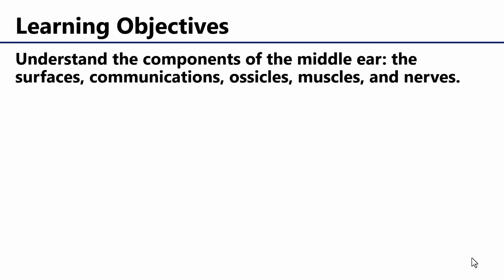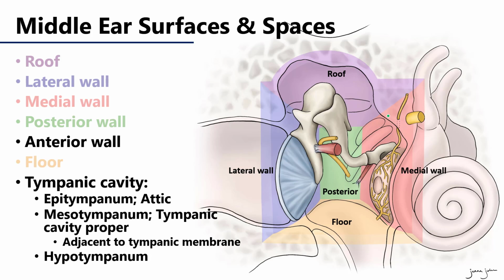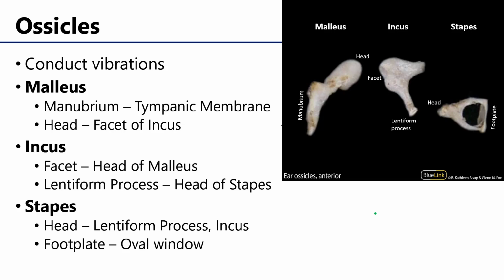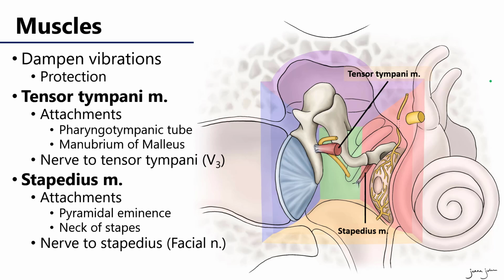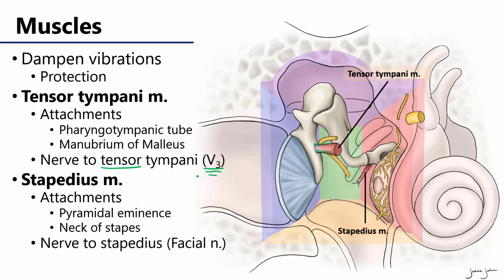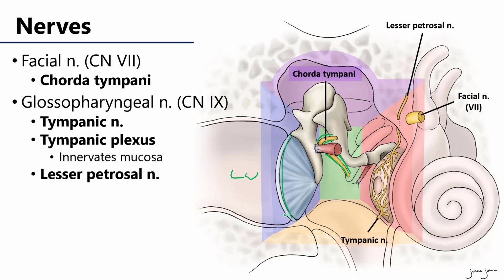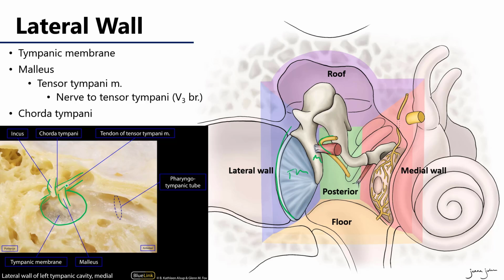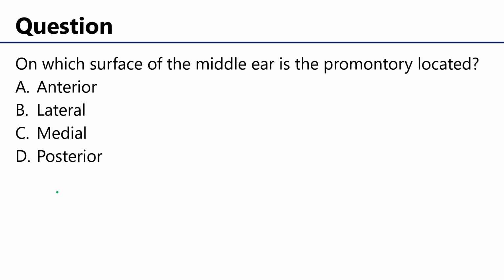LO9 Middle Ear